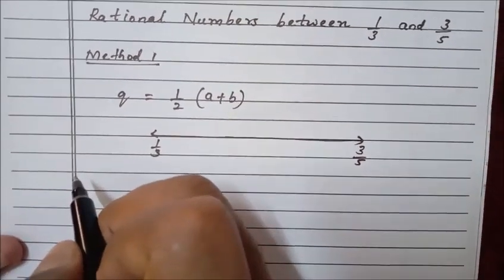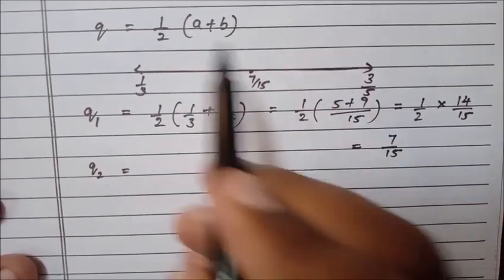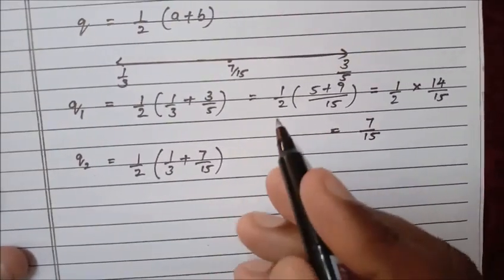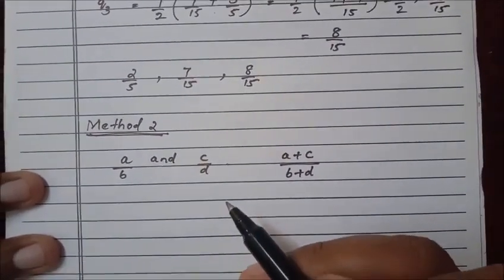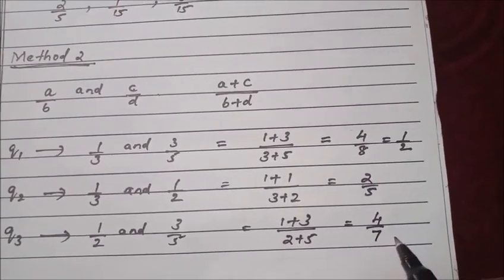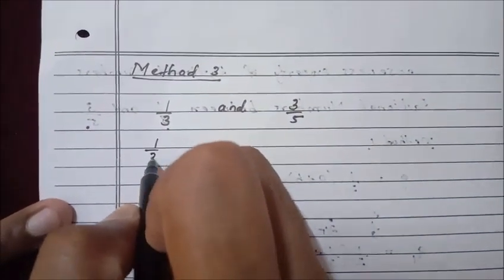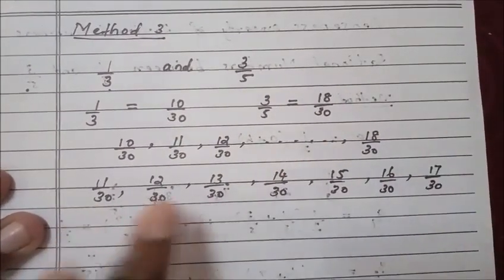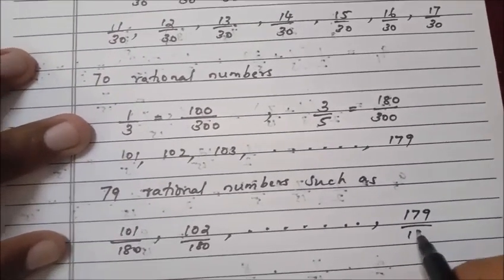Class 8. Unit 1 - Rational Numbers